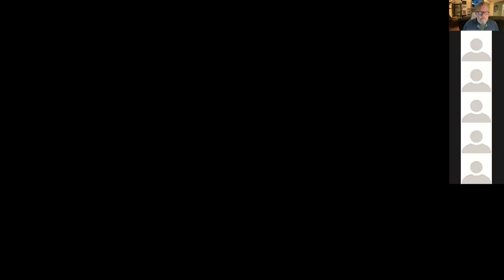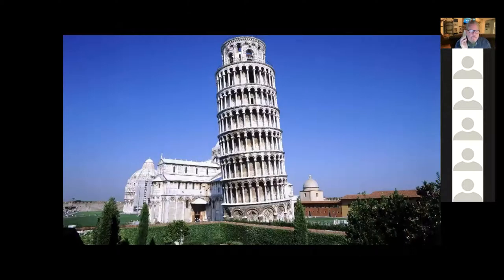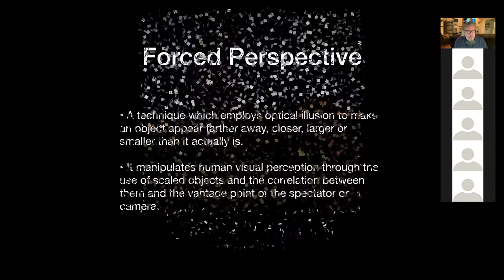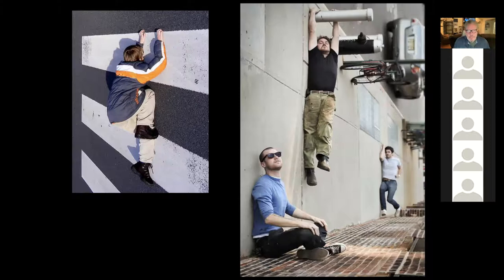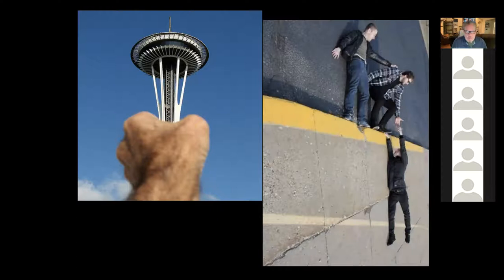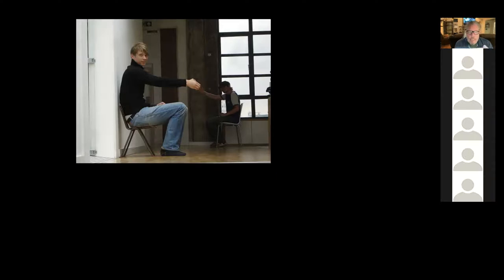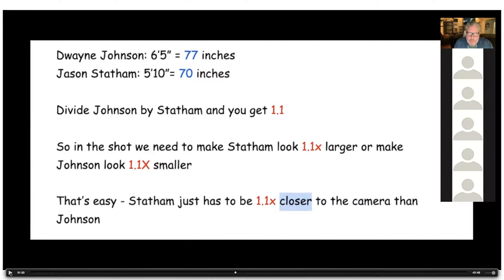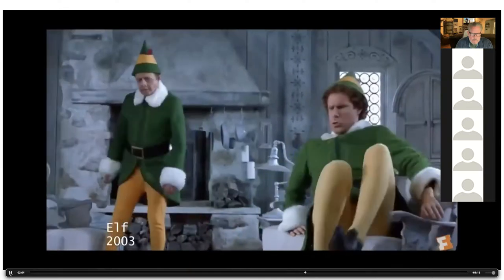Week 5 lecture Photo 120 Napa Valley College